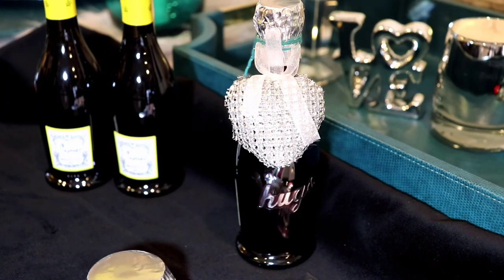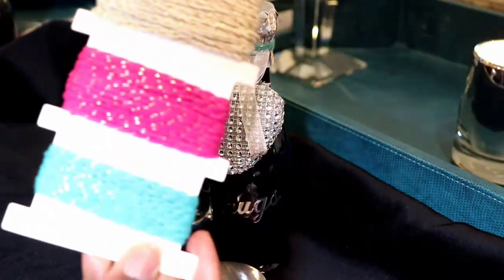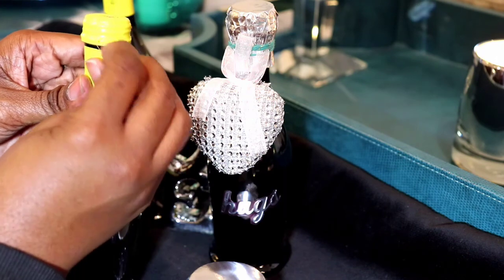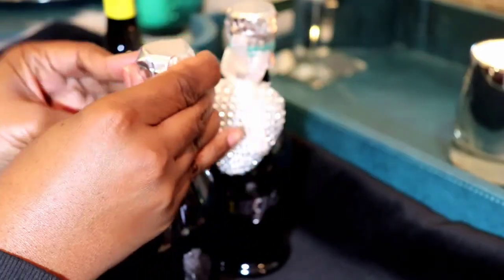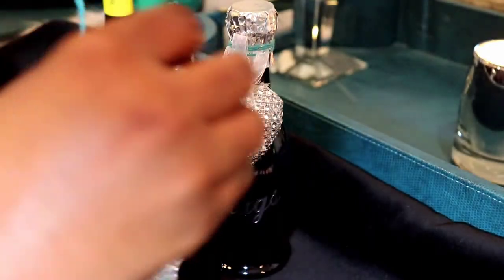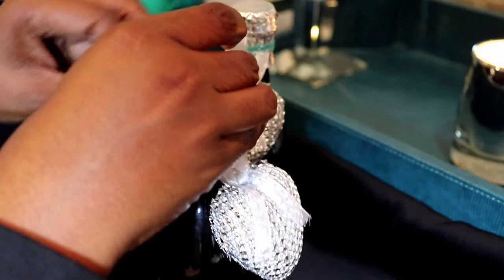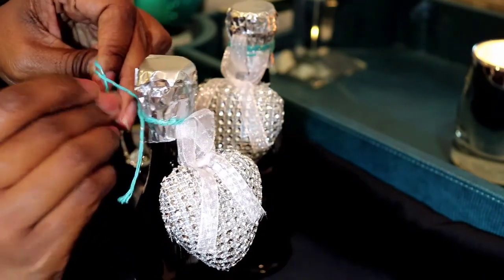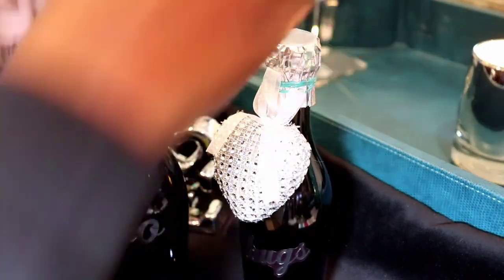2018 Valentine's decorated wine bottle Love is in the Air Valentine's Day Series part 11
Hey Everyone!

I'm almost done with my Love is in the Air Valentines Day series.  After that I will start working on my Spring stuff.  Spring is my favorite time of the year!   I cant wait to get outside in my yard!